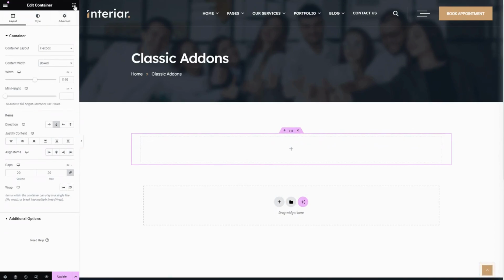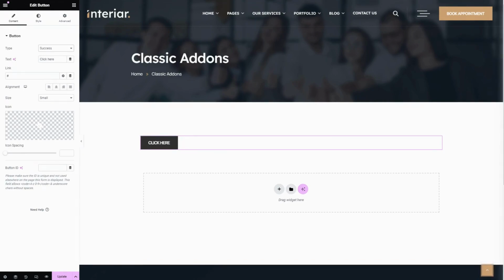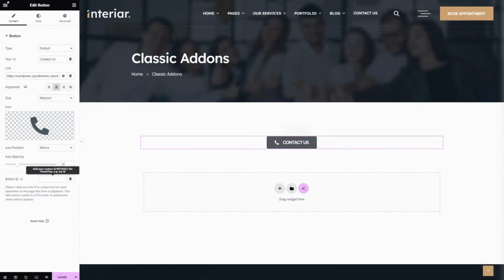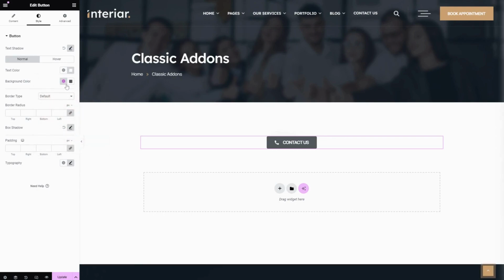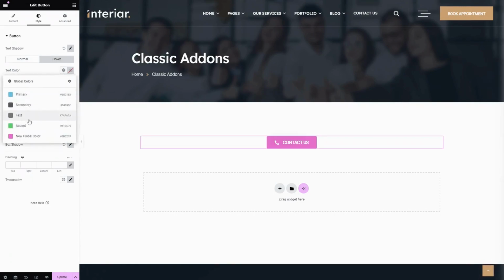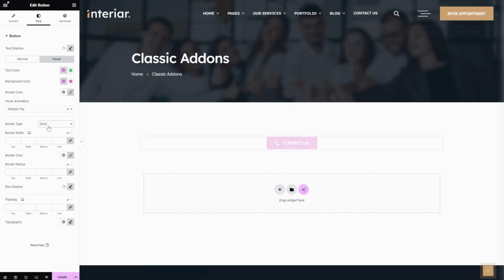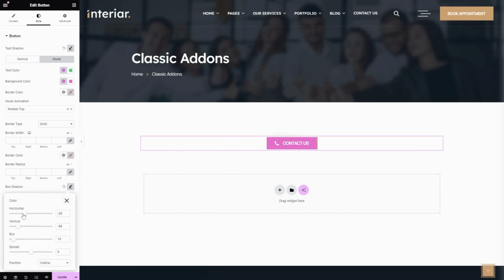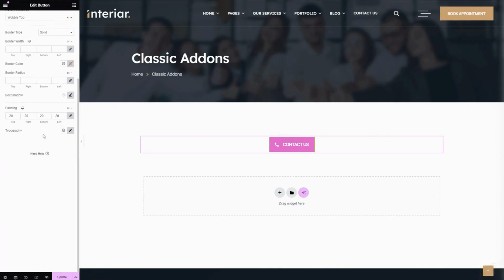How to Use a "Button" Widget of a Classic Elementor Addon Plugin?